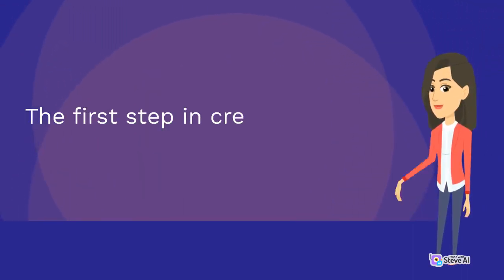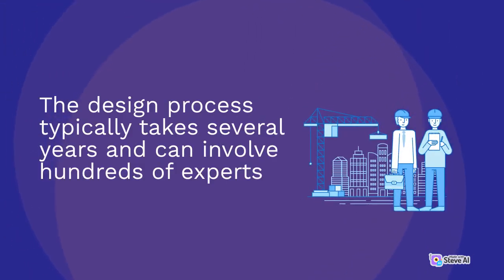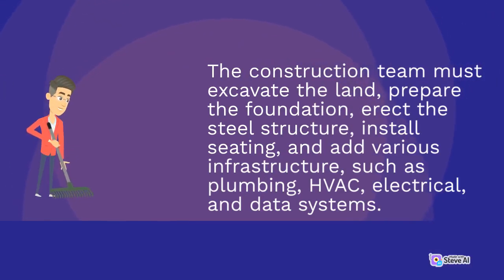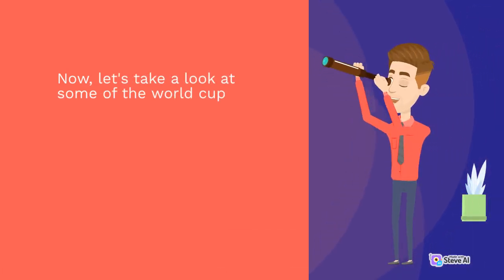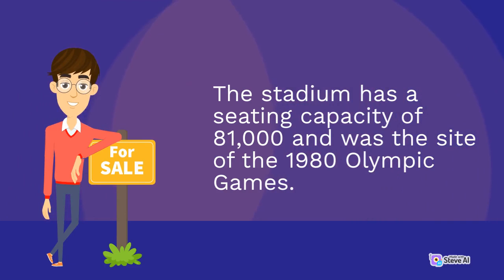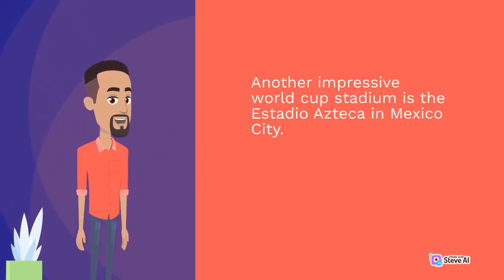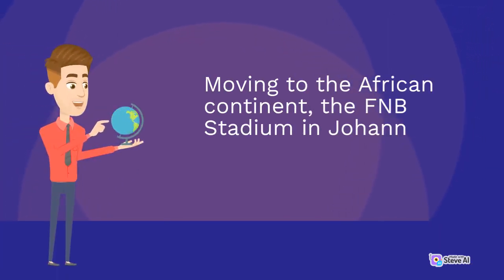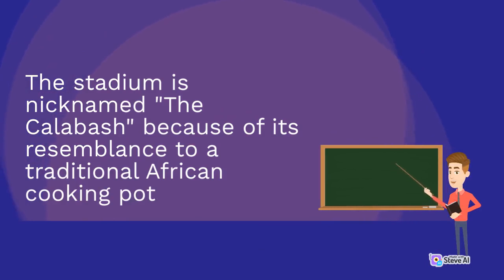World Cup Stadiums Behind the Scenes | Part 1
Our channel offers a comprehensive coverage of a variety of sports, from mainstream sports like football, basketball, and baseball, to niche sports like table tennis, squash, and archery.

Apart from highlights, our channel also features a range of other content related to sports, such as news updates, analysis, interviews, and documentaries. There are also videos dedicated to sports training, fitness, and nutrition, offering viewers valuable insights into the world of sports.